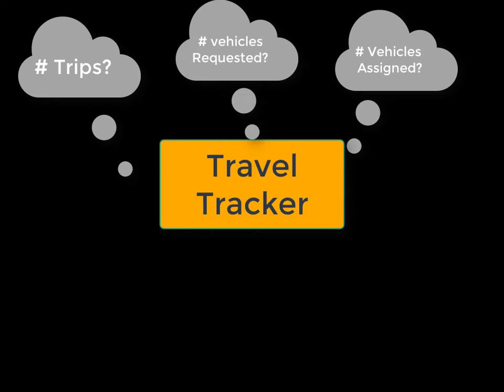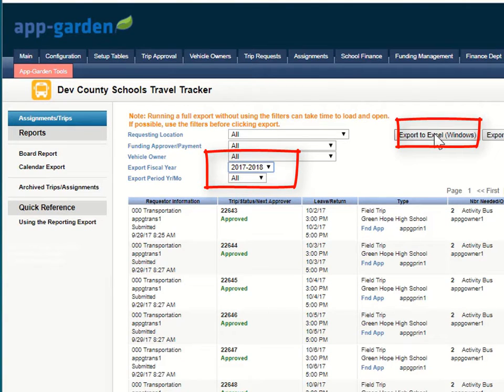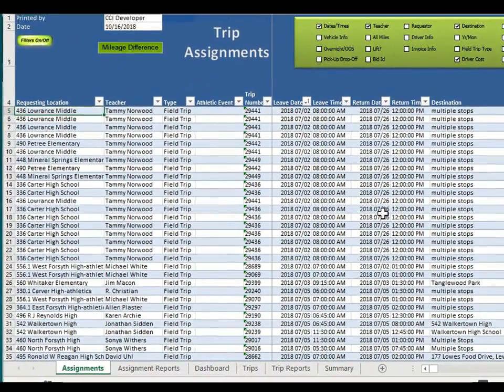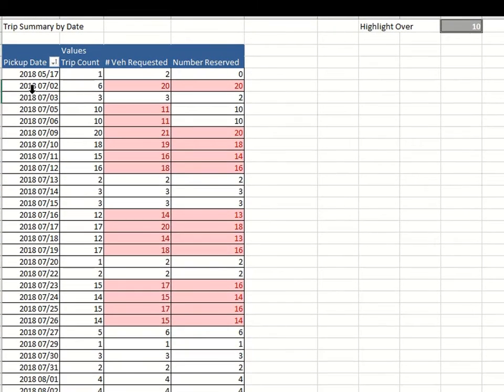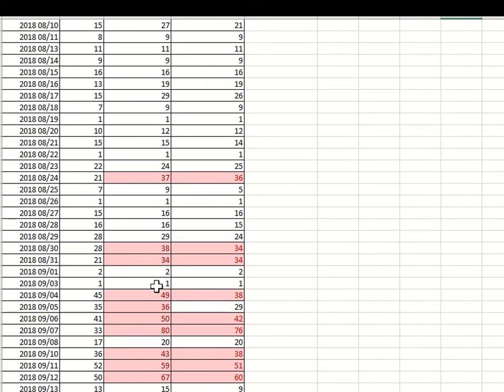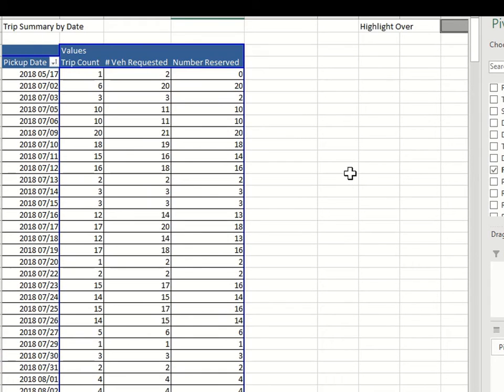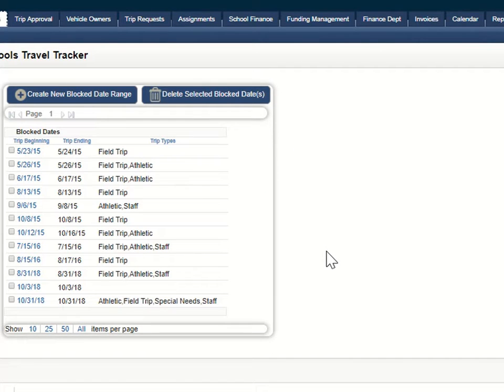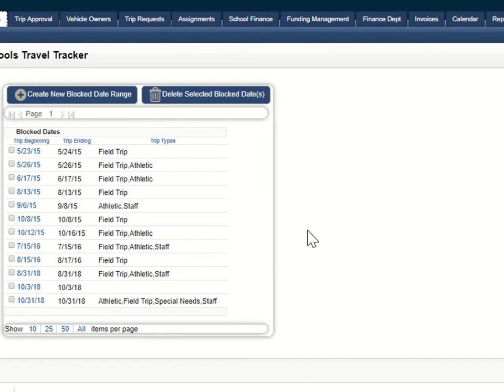Admin tip pull report and blocking dates final